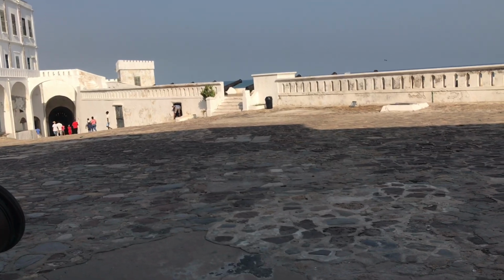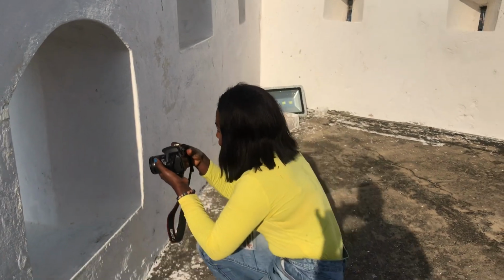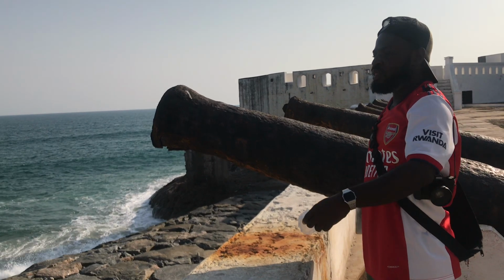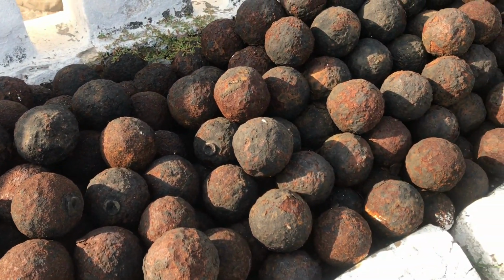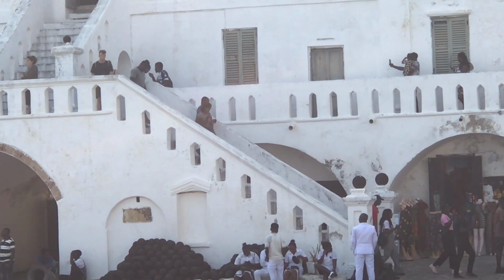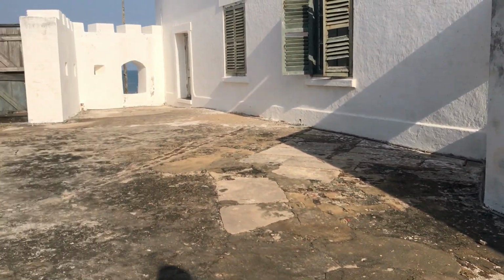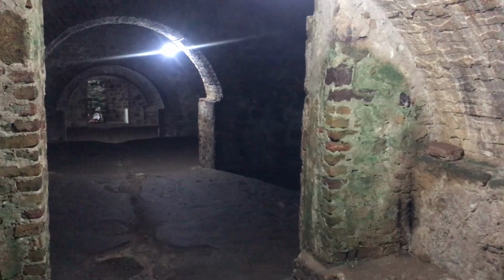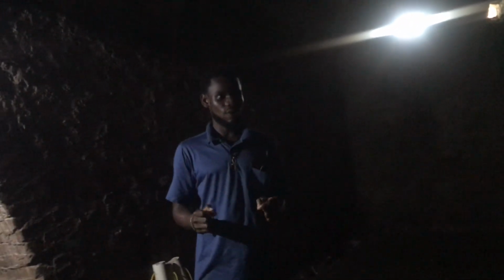A NIGERIAN FIRST IMPRESSION OF CAPE COAST SLAVE CASTLE 🏰 IN GHANA 🇬🇭 WEST AFRICA+ TOUR OF CASTLE